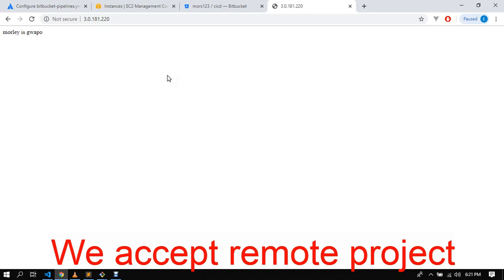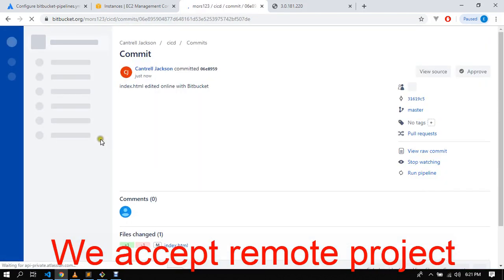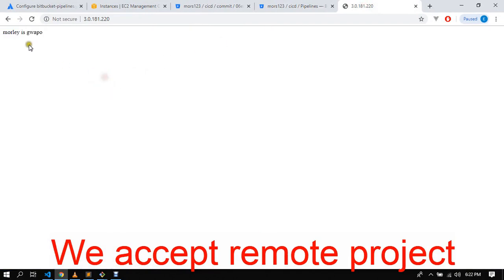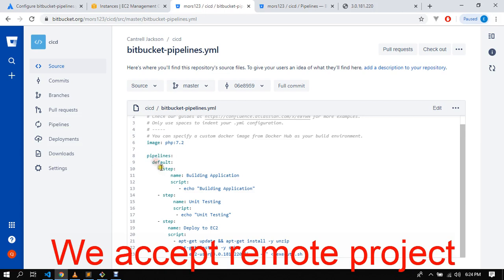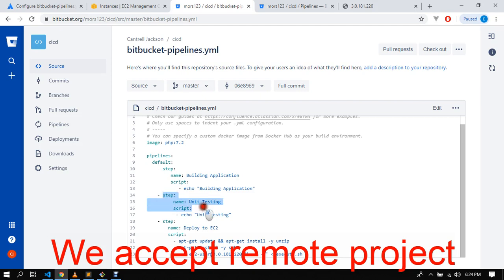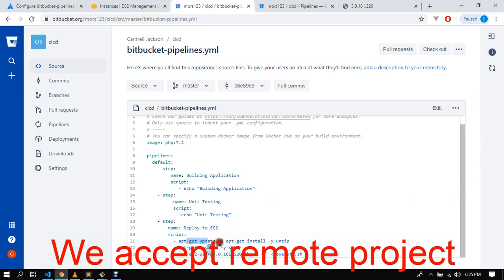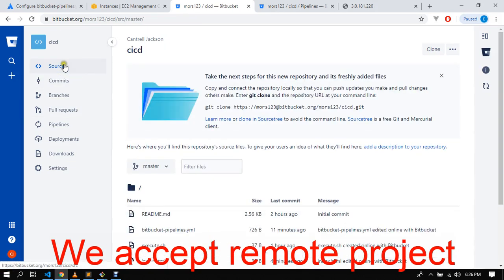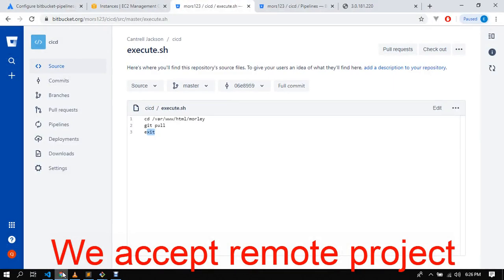Bitbucket CICD direct deploy to AWS EC2 Instance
Hi my name is Morley I create some nice and good tutorials to share my knowledge to everyone.
We also accept remote jobs Web and Mobile Application.
This is a good start for Continuous Integration and Continuous Deployment.